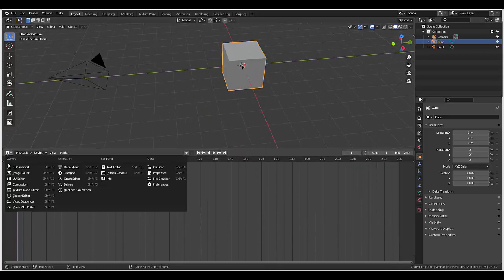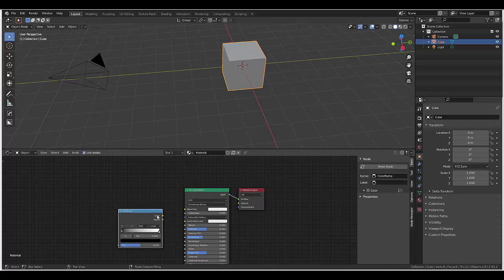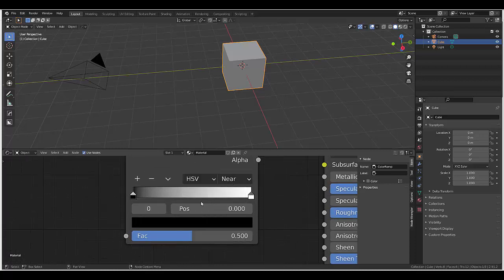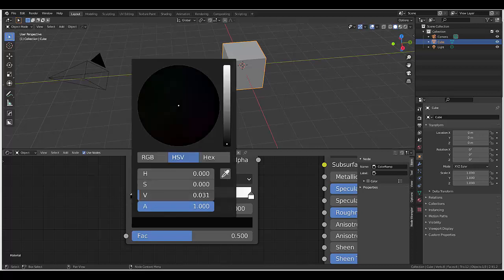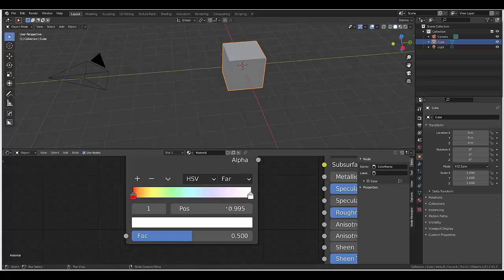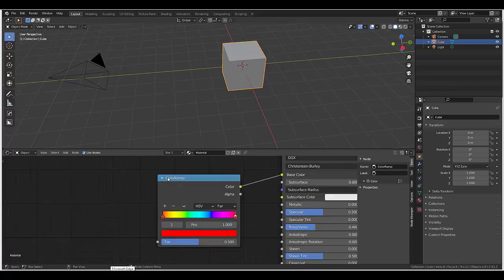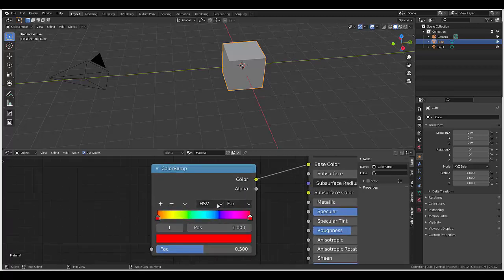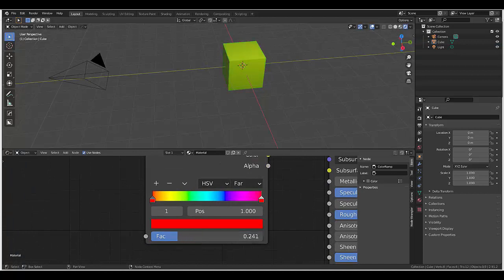How to get the Full color spectrum in color ramp in blender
In this tutoria lwe show you how to get the full color spectrum in the colorRamp in blender Shader using HSV Far